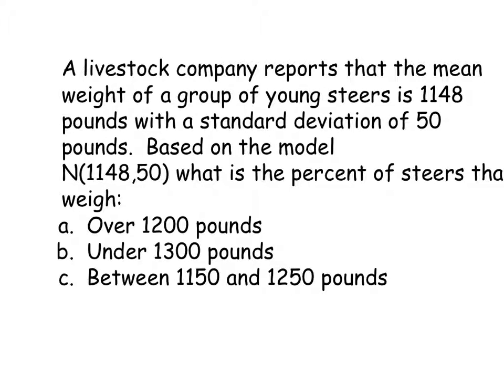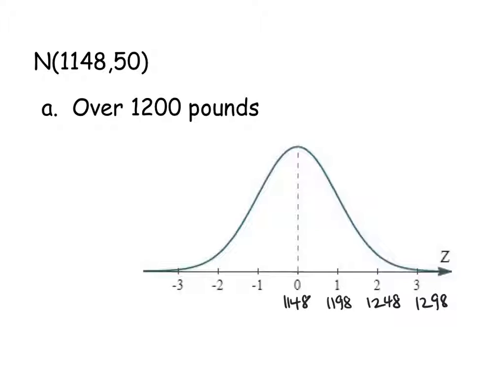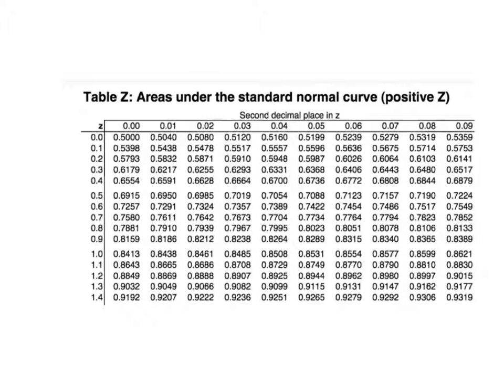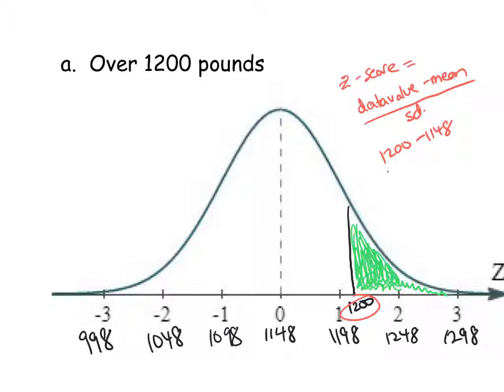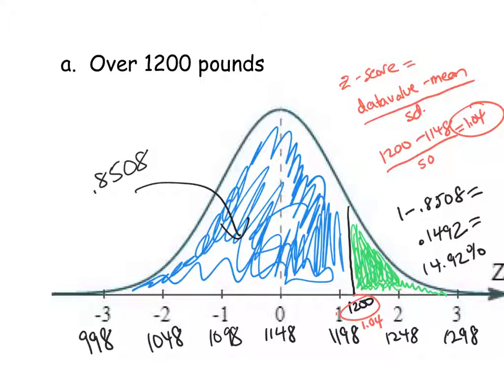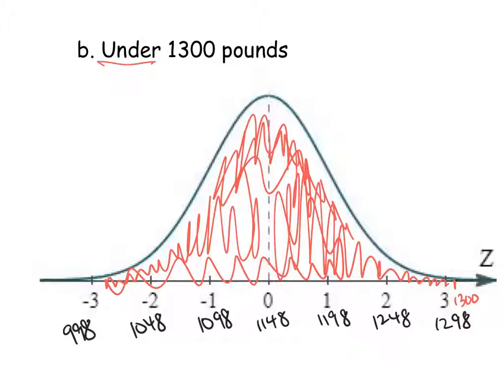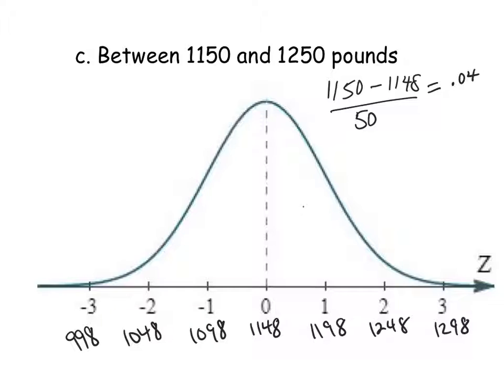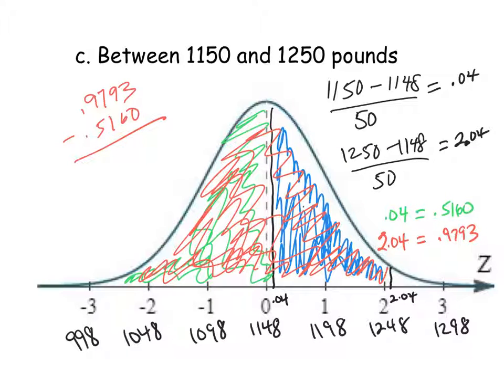Chapter 5 #6 Help